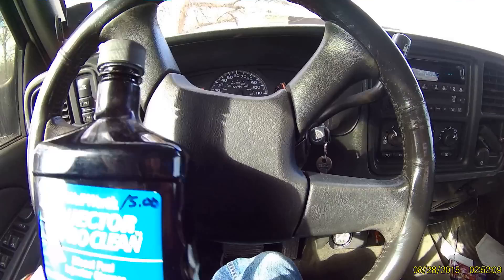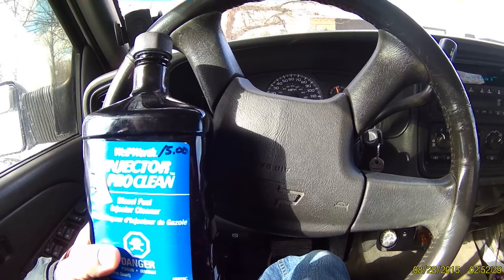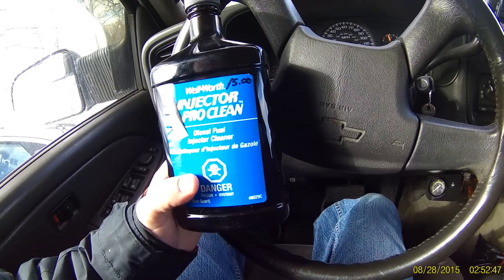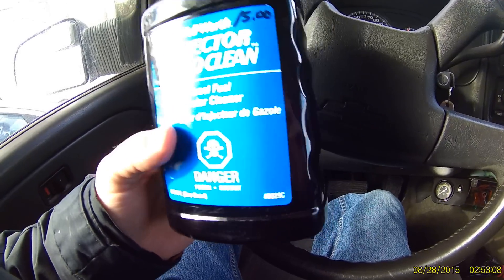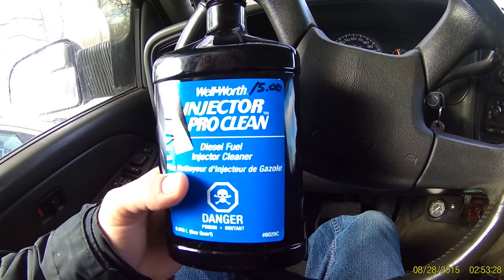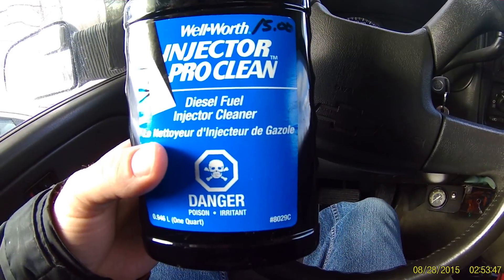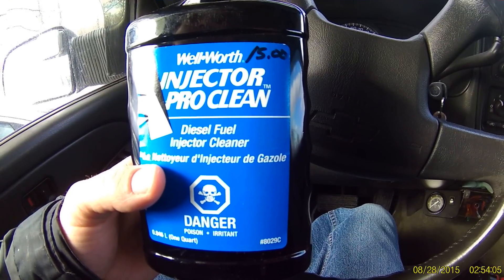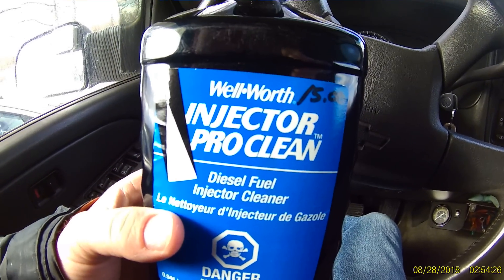Duramax LLY Injector Fix - watch before replacing the injectors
My 2005 LLY Duramax was not running correctly getting poor fuel mileage.  I thought I would need to replace at least 2 injectors.  I was told by a friend who only drives Cummins to use this injector cleaner.

This is what I did:

Bought a new fuel filter.
Filled the fuel filter full of the injector cleaner.
Placed the injector lube in the fuel tank.
Fired the truck up and pulled it outside.
Then held the throttle at about 1200 rpm for 30 to 45 mins.
The truck smoked really bad which is the cleaner working.
After about a week of driving back and forth to work (10 miles) the truck is running like a dream.